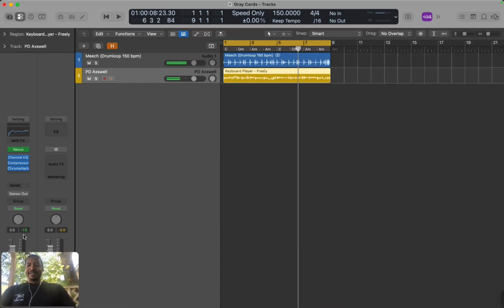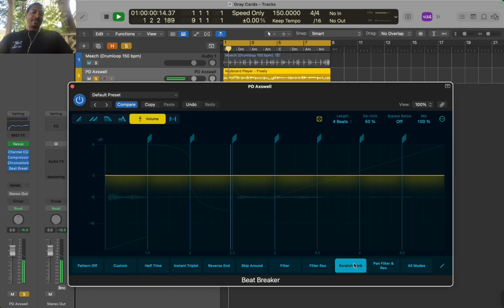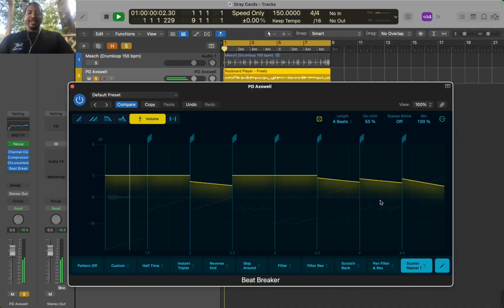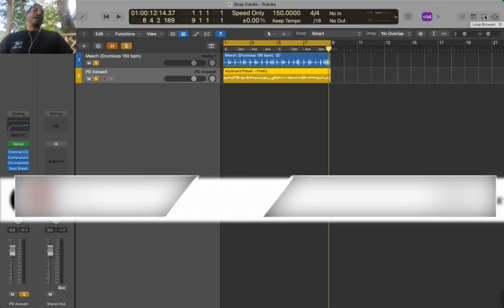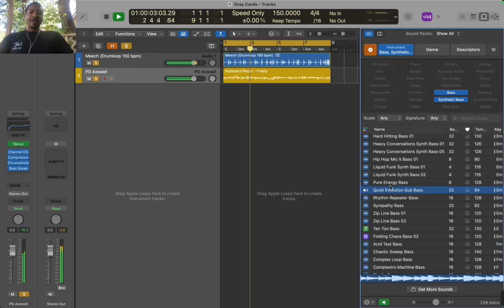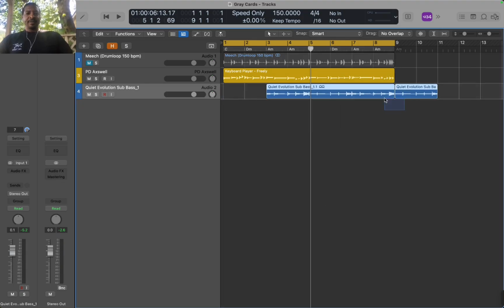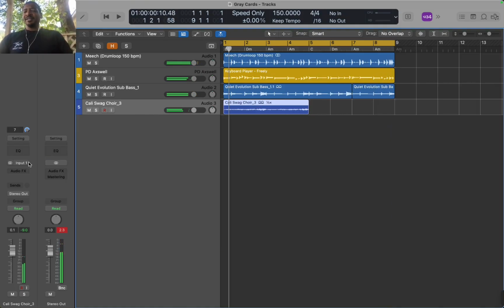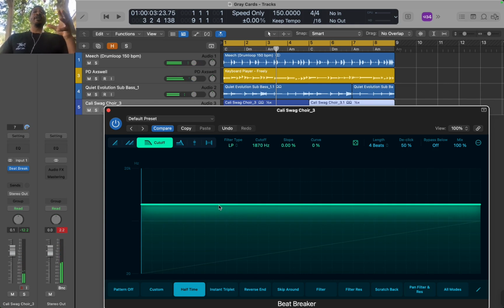Logic Pro 12.3 Update: Beat Breakers Hidden Features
Kris KeyZ explains why Logic Pro 12.3 Beat Breaker just might be one of the most powerful stock plugins for music producers.

In this video, I'll show you how to use the NEW Beat Breaker features in Logic Pro 12.3 to instantly make your beats sound bigger, wider, cleaner, and more professional without buying expensive third-party plugins.

You'll learn:

✔️ How to use Beat Breaker in Logic Pro 12.3

✔️ The new Filter, Pan, and Randomization features

✔️ Simple tricks to make drums hit harder

✔️ Creative beat transitions

✔️ Professional music production workflow tips

✔️ How to get more movement and energy in your beats

Whether you're making Hip-Hop, R&B, Trap, Gospel, Afrobeat, Pop, or Lo-Fi, these Logic Pro 12.3 techniques will help you create more professional-sounding productions.

If you're a producer, engineer, or artist working inside Logic Pro, this update changes your workflow.  🔔

What's YOUR favorite new feature in Logic Pro 12.3?